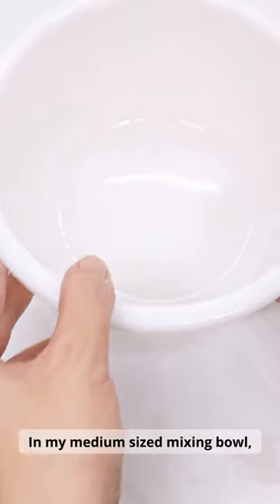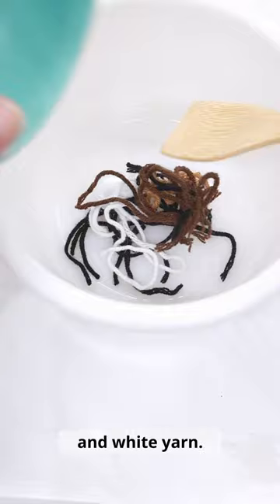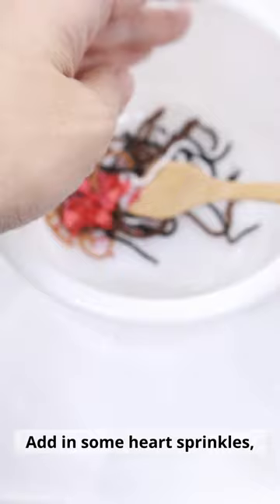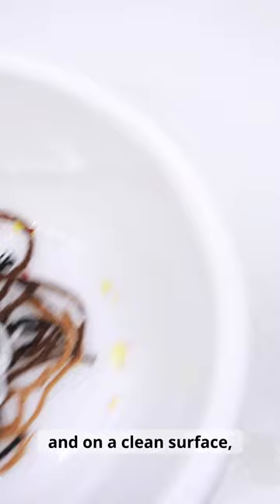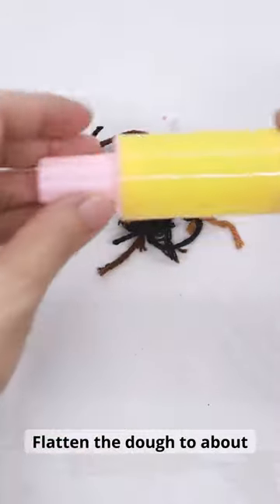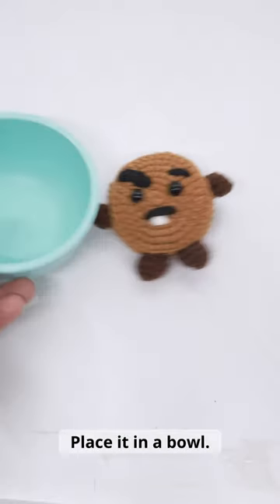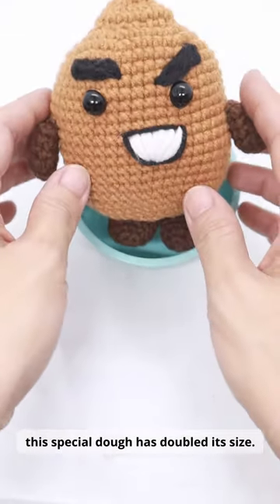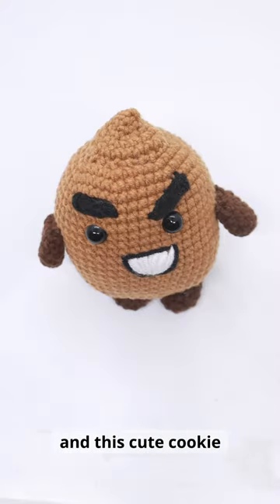Let's Bake A Shooky! -- BT 21's Shooky